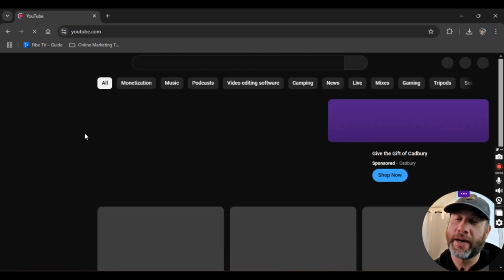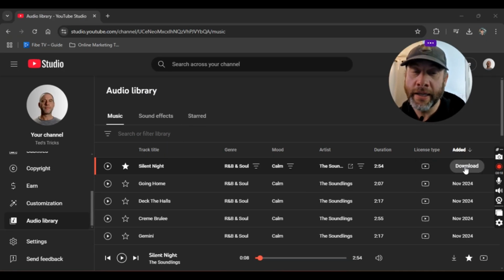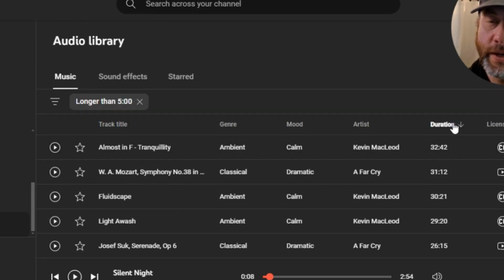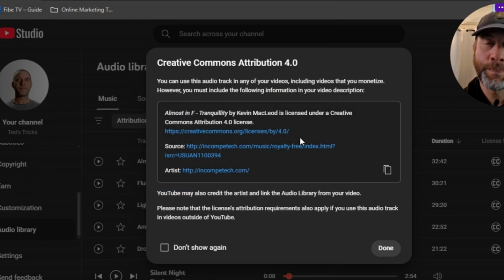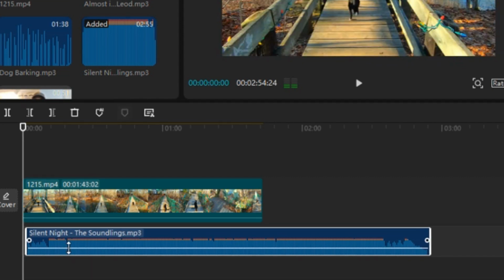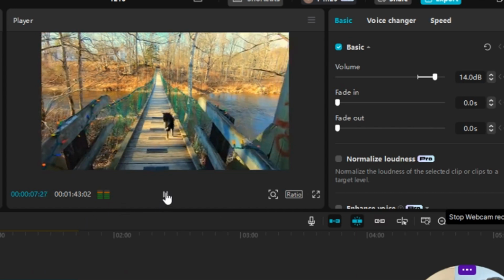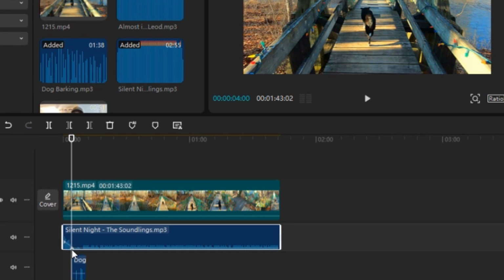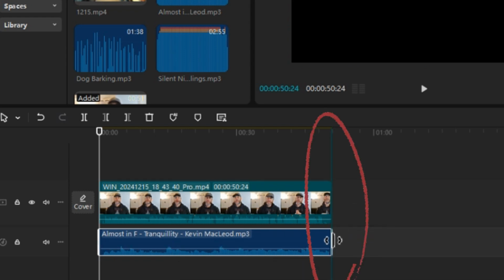How To Use YouTube Audio Library & Upload Music To CapCut PC (Full Step By Step Tutorial)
In this step-by-step tutorial, learn how to access, download, and upload copyright and royalty-free music from the YouTube Audio Library to CapCut PC.

I’ll walk you through the entire process, from navigating the YouTube Audio Library to downloading the perfect tracks for your videos. Once you’ve got your music, I’ll show you how to upload it to CapCut PC, where we’ll go over important editing techniques like trimming audio clips to match the length of your video, adjusting the volume using keyframes, and even adding sound effects to your video projects.

You'll also learn how to add background music to your video and how to create a smooth fade-out effect for your audio clips, perfect for professional-grade video production.

What you’ll learn in this tutorial:

- How to find and download copyright-free music from the YouTube Audio Library
- How to upload music to CapCut PC
- How to trim audio clips to sync with your video
- Using keyframes to adjust audio volume
- Adding sound effects and background music
- Creating smooth audio fade-out effects

Timestamps:

00:00 Intro
01:05 Accessing Youtube Audio Library Through Youtube and Youtube Studio
02:04 How To Play and Starr Songs. Navigate Track Titles, Genre, Mood, Artist, Duration, License Type, Date Added
04:13 How To Download A Track
04:48 Filters: Search By Broad Search, Track Title, Genre, Mood, Artist Name, Duration, Attribution Not Required,
08:21 How To Manage and download a Song where Attribution is Required in Youtube Audio Library.
10:06 How to Navigate and Download Sound Effects
11:19 Open Project, Import Audio Files, Video Files, And Sound Effects in CapCut Desktop.
11:46 Add Video and Audio Clip To The Timeline And Trim The Audio Track To Make It The Same Size As The Video
14:18 How to Adjust Volume on Audio Clip using Bar on the Timeline, Also manually putting in the DB.
16:00 How to Adjust Volume Using Keyframes In CapCut PC
19:38 How To Reduce Volume LeveL to Background Music
23:30 How To Fade Out Music or Audio Clips And End Of Video

Alien Restaurant by Kevin MacLeod is licensed under a Creative Commons Attribution 4.0 license.